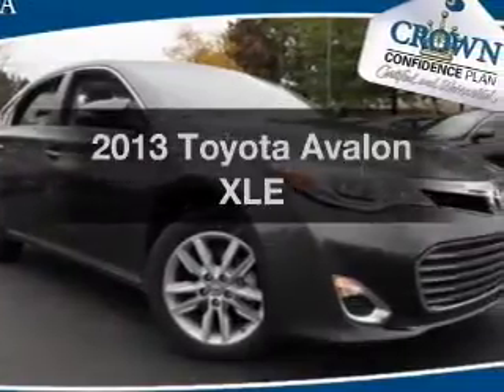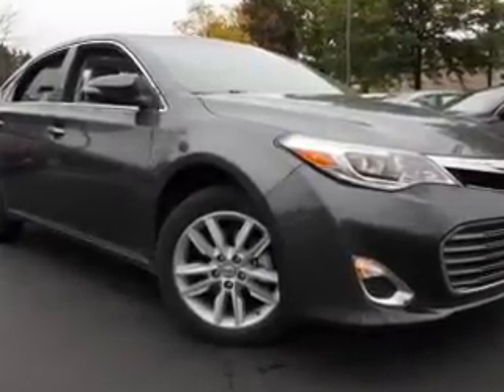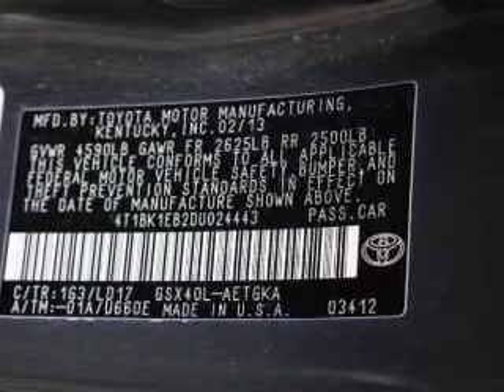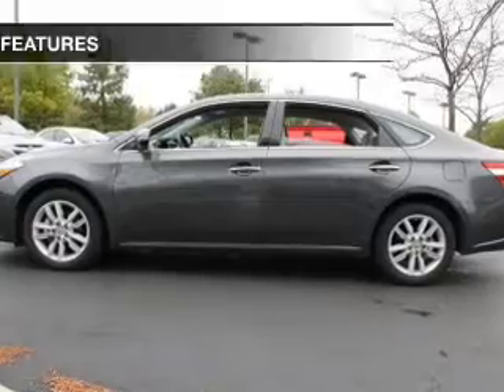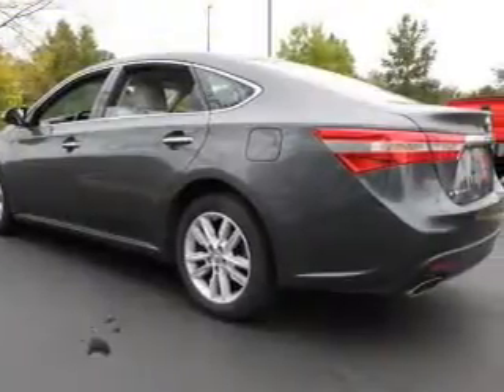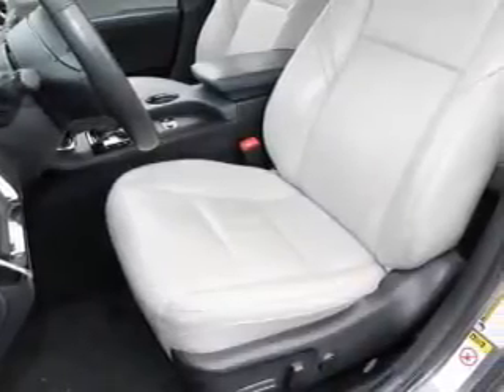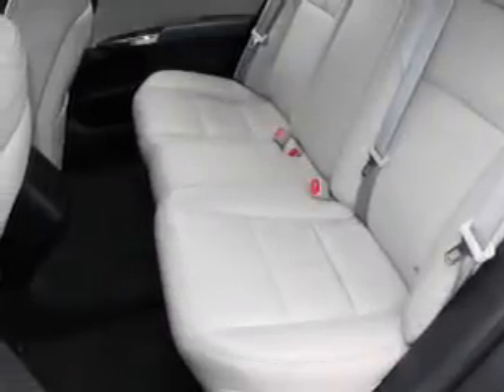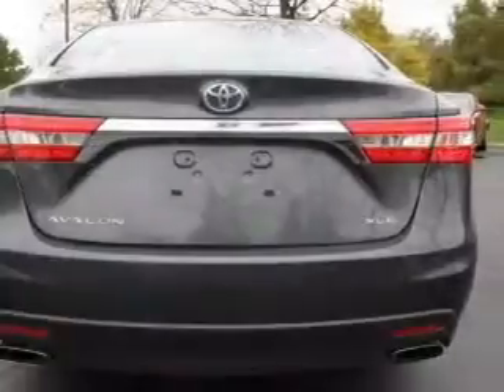2013 Toyota Avalon - Columbus OH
Year: 2013
Make: Toyota
Model: Avalon
Trim: XLE
Engine: 3.5 liter 6 cylinder 24 valve
Transmission: 6-Speed Automatic
Color: Magnetic Gray Metallic
Mileage: 33092
Address:
6350 Perimeter Loop Rd